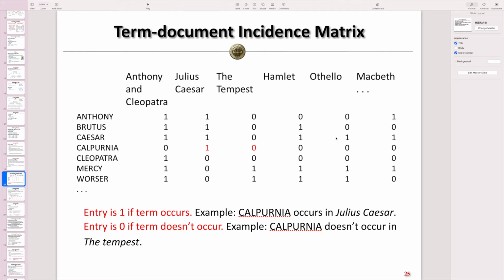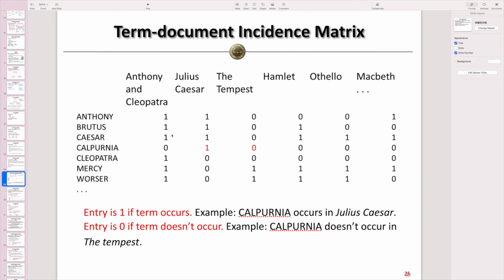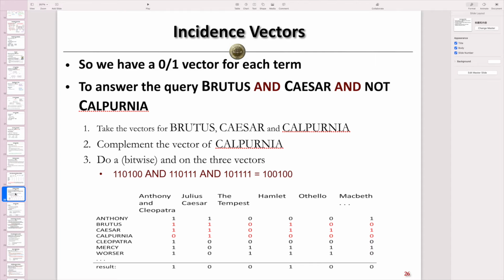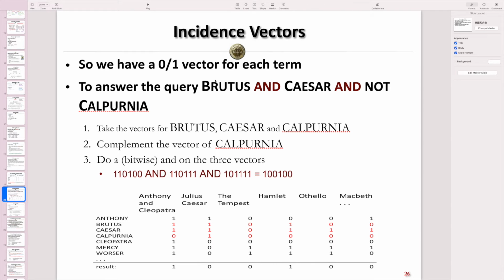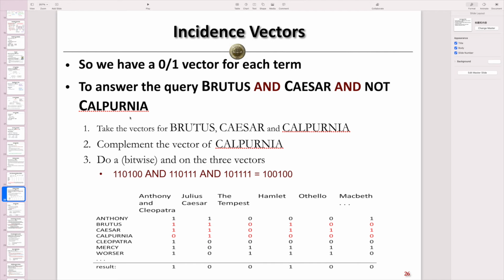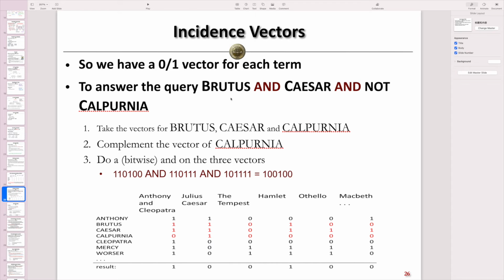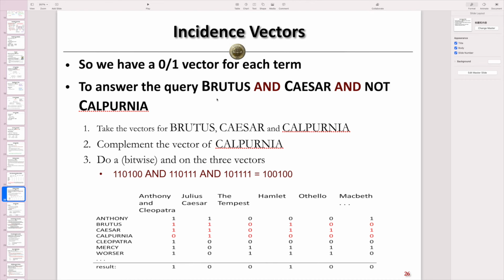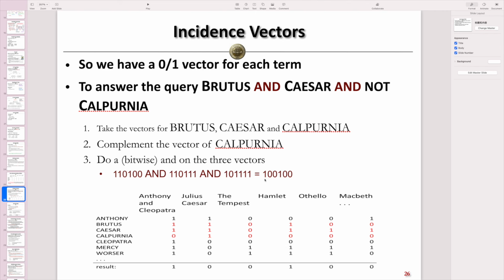Indexing Part 10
This video introduces how to do query with the invertible index.